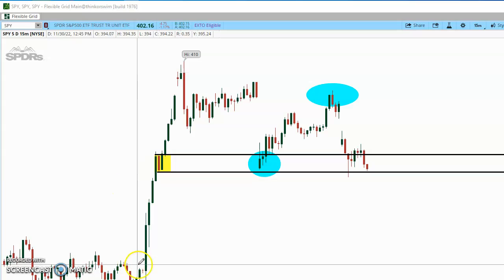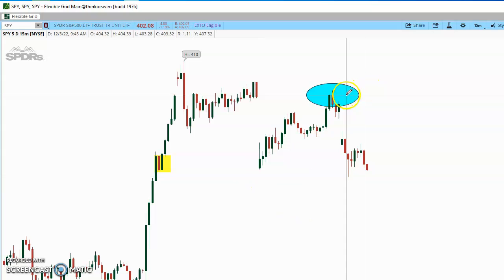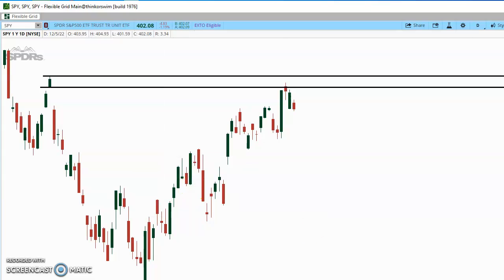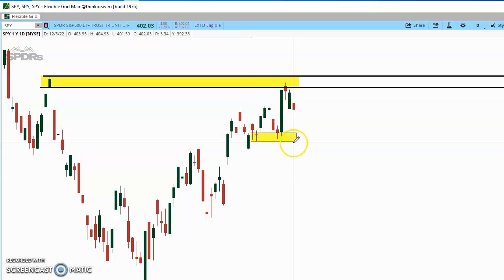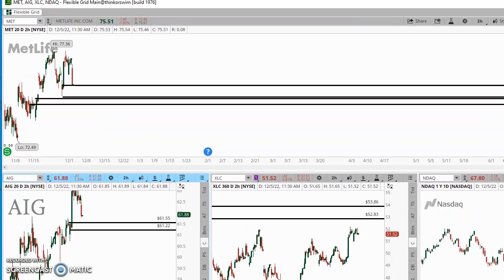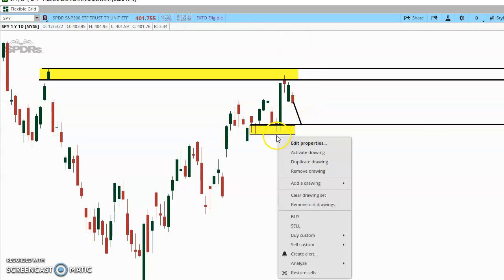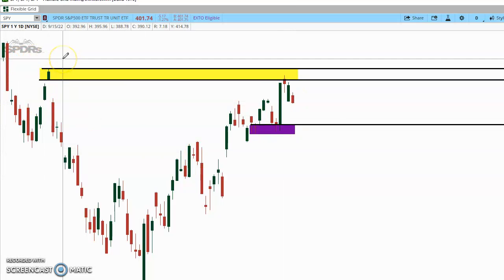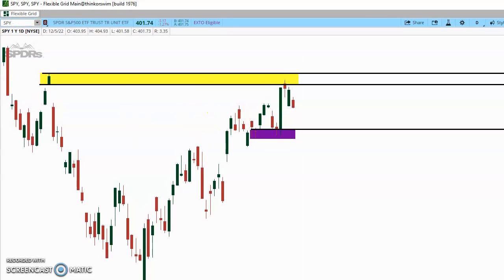SPY After the Strong Jobs Report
Ryan Nocera here...Co-founder of Precision Trading Labs.

This video is for you if you are interested in the PDT Rule, Learning to trade stocks,
technical analysis and market analysis.

Inside I analyze the $SPY after the stronger than expected Novemeber Jobs report.

There's a daily Supply Zone that held following the report which is a big deal. We could get a break down to around 395. On Tuesdays Members Zoom call we do a deeper dive into this.

During the call we can see if I am a good fit for you and you are a good fit for me.

Thanks,
Ryan Nocera, Precision Trading Labs, LLC

Get my FREE PDF Report How to make an Extra 6 figures a year in 30 minutes a day or Less